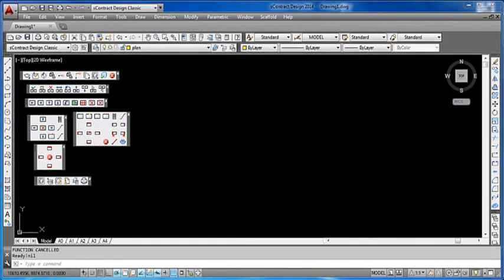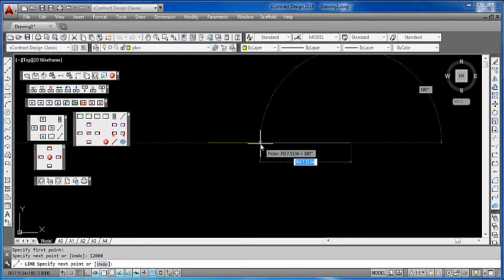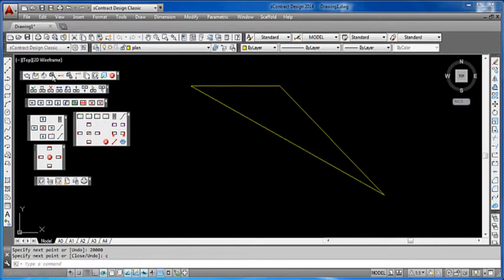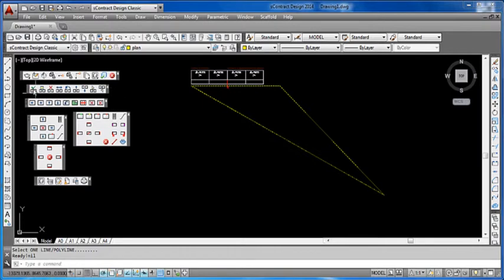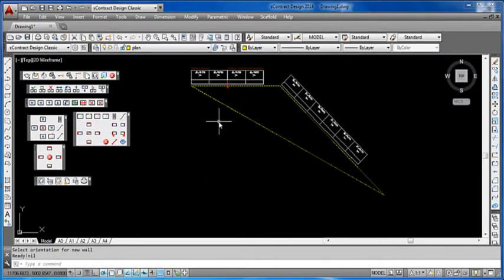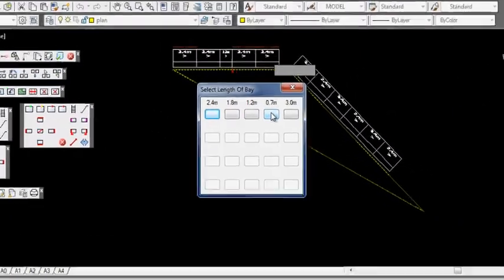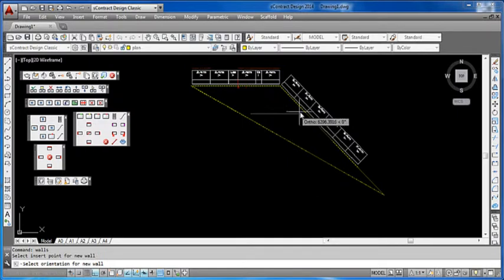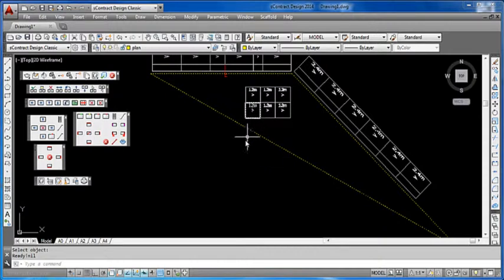iScaf - 2014 enhancements - tutorial 01 - Insert bays, improved editing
iScaf -  2014 enhancements - tutorial 01 - Insert bays, improved editing, move bays, make wall method etc
5 min 40